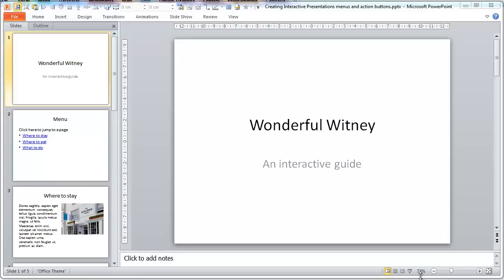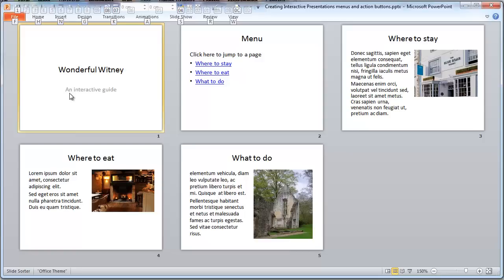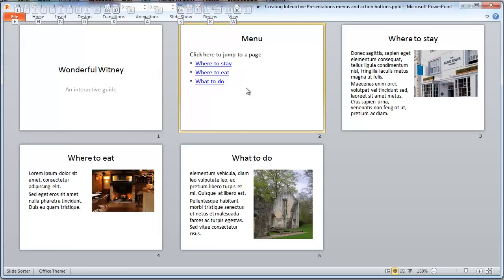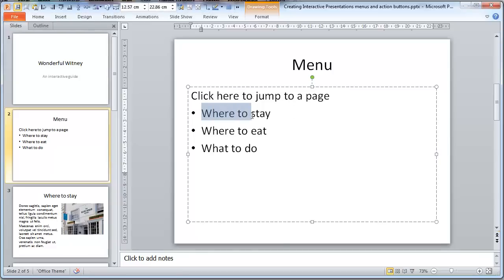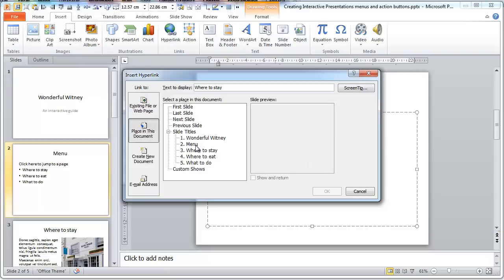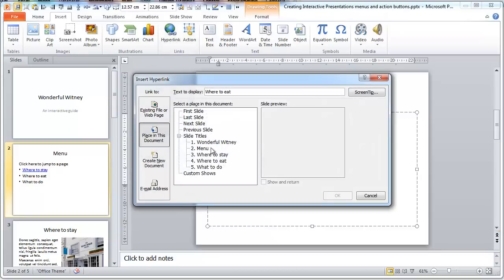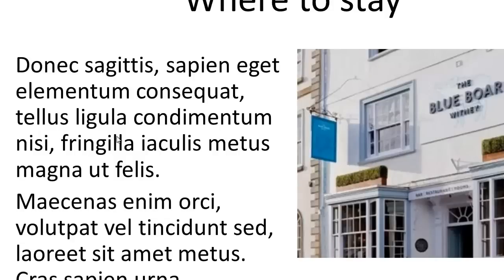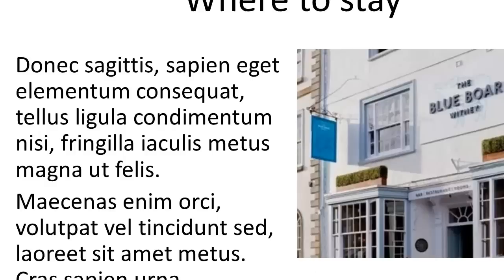01 Create a Simple Menu in PowerPoint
How to create a simple menu to make a PowerPoint interactive